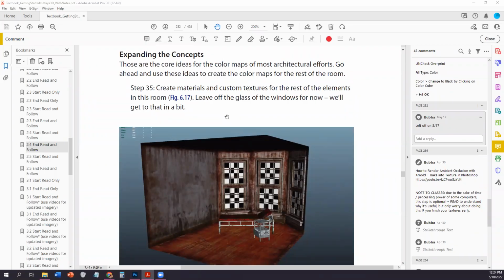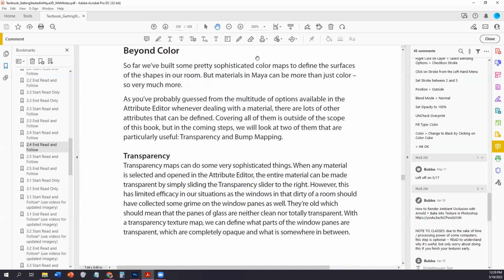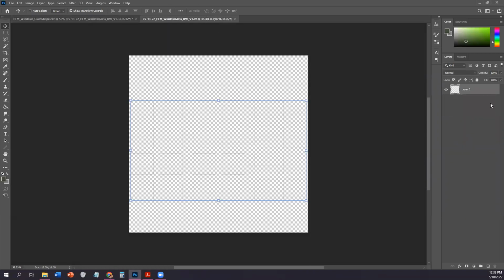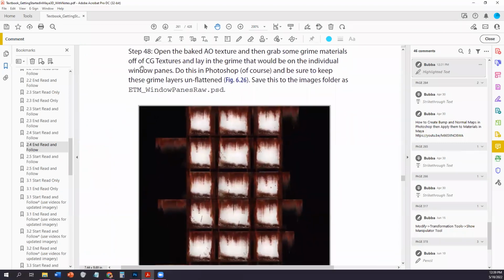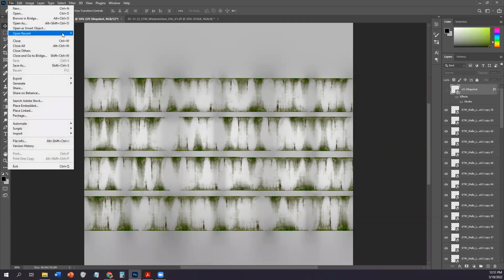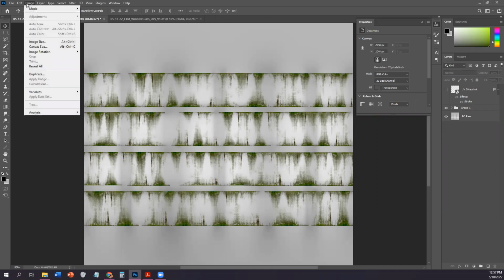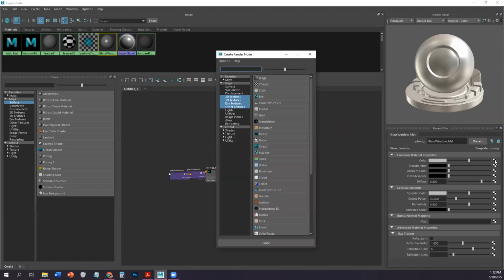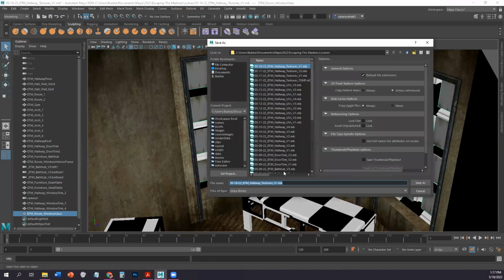Lesson 2.4 (Part 2) - Creating the Window Glass (Texture + Transparency Map)